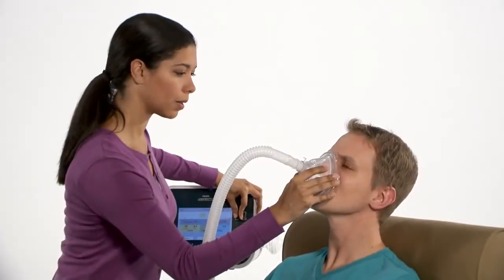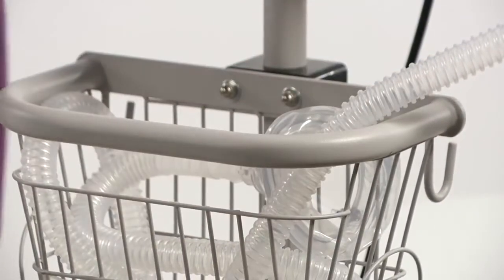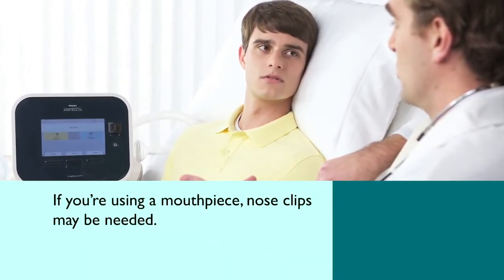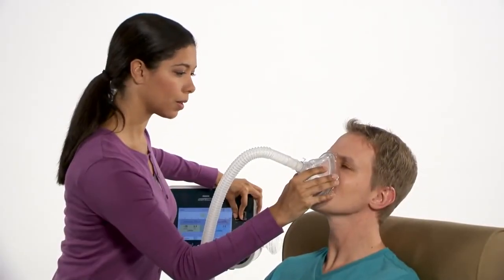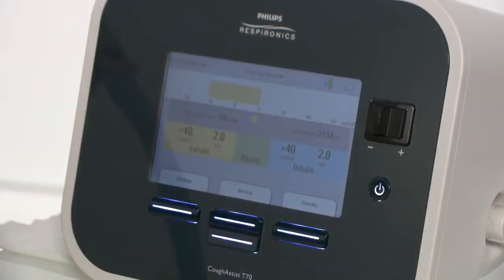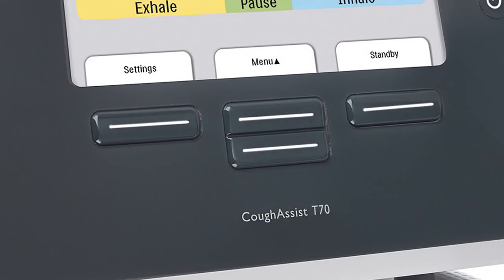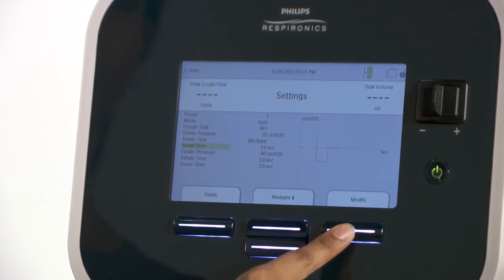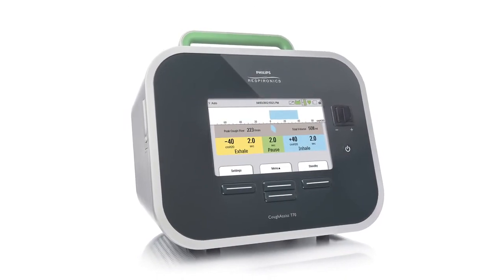CoughAssist E70 Philips